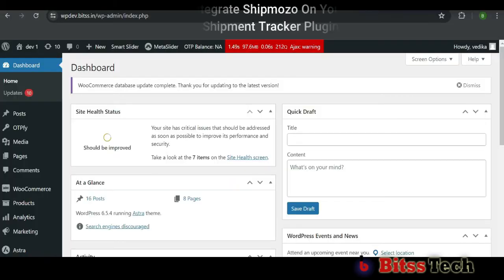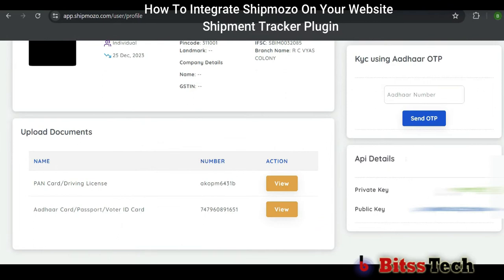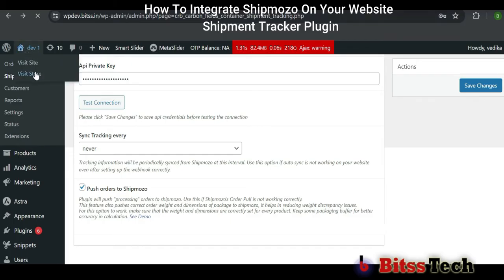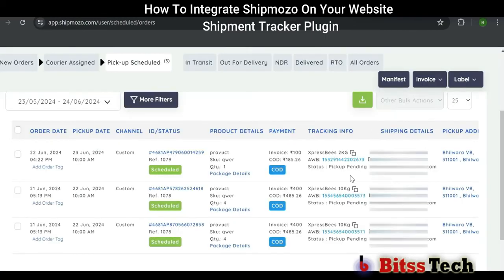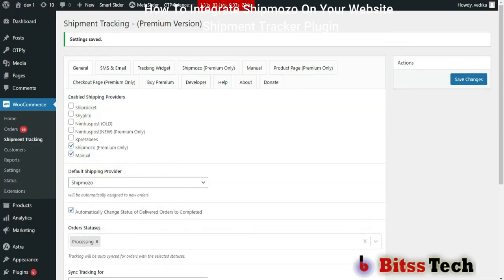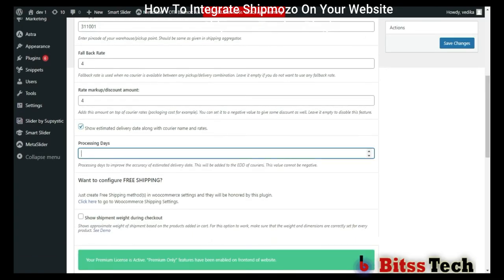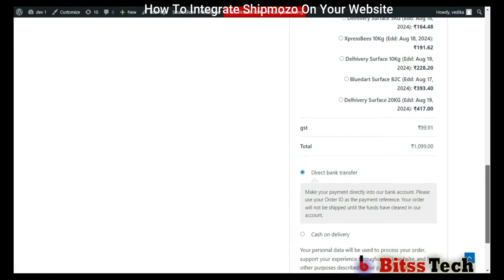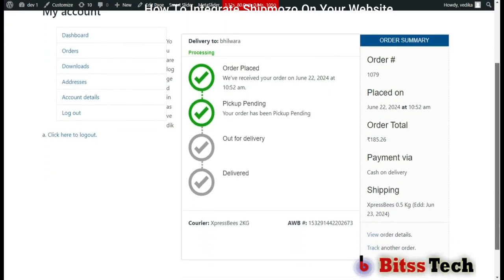How to Integrate Shipmozo on Wordpress Website | Shipment Tracker for Woocommerce Plugin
In this comprehensive tutorial, we walk you through the process of integrating the Shipmozo shipment tracking plugin into your WordPress website, specifically tailored for WooCommerce stores. Enhance your eCommerce platform with seamless shipment tracking, providing your customers with real-time updates on their orders.

🔍 What You’ll Learn:

    1. Installation Guide: Step-by-step instructions on how to install the Shipmozo plugin on your WordPress website.
    2. Configuration and Setup: Detailed walkthrough on configuring Shipmozo settings to sync with your WooCommerce store.
    3. Fetching Tracking Information: Tips on fetching tracking information and notifications for your customers.
    4. Setup "Delivery estimate checker" on product page.
    5. Setup "Courier based shipping methods" at checkout page.

🚀 Why Use Shipmozo?
    1. Real-Time Tracking: Provide your customers with up-to-date information on their shipments.
    2. Seamless Integration: Easy setup and integration with your existing WooCommerce store.
    3. Enhanced Customer Experience: Improve customer satisfaction with reliable and transparent shipment tracking.

Stay ahead in the eCommerce game by integrating efficient shipment tracking on your website. Whether you're a beginner or an experienced developer, this video is designed to make the integration process simple and straightforward.